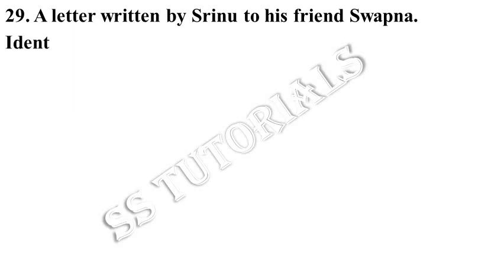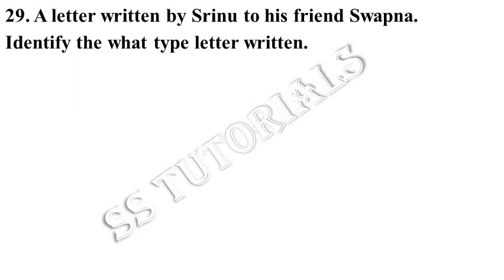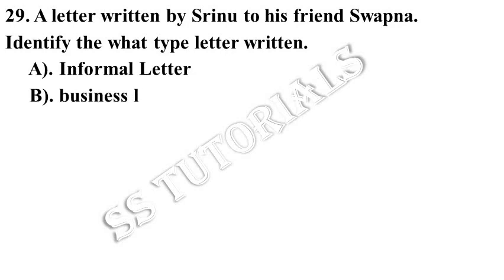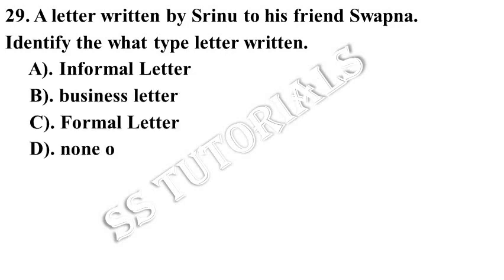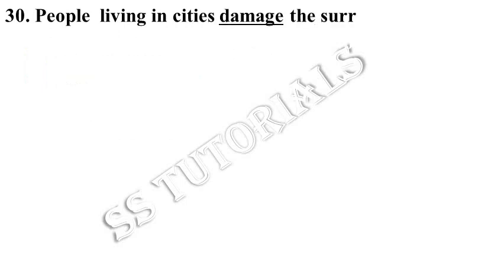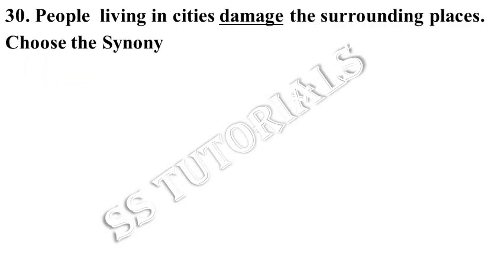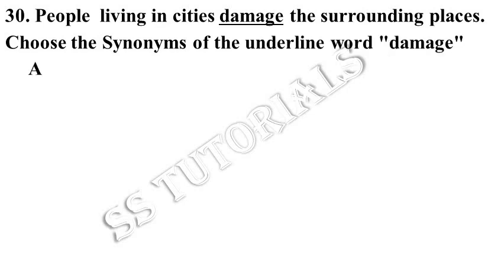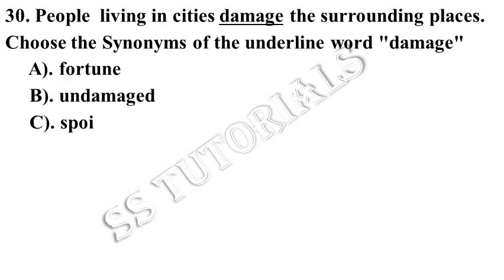AP 6th Class English Content and grammar for tet and dsc